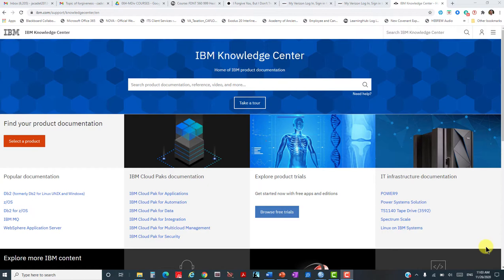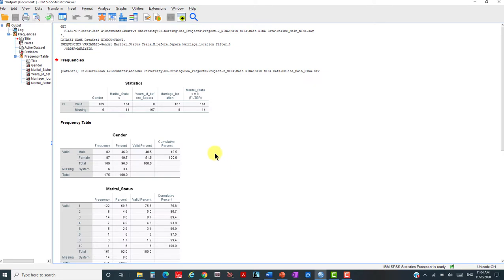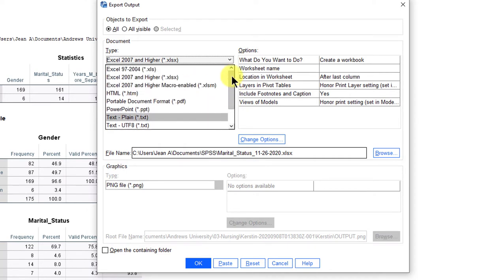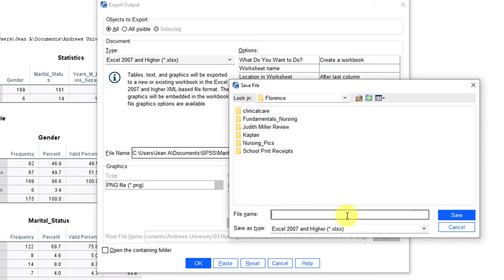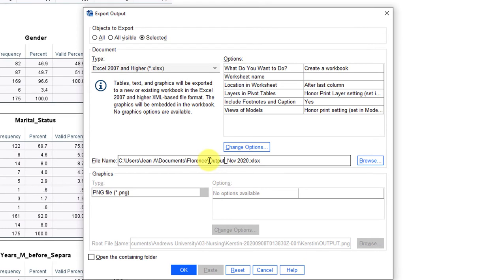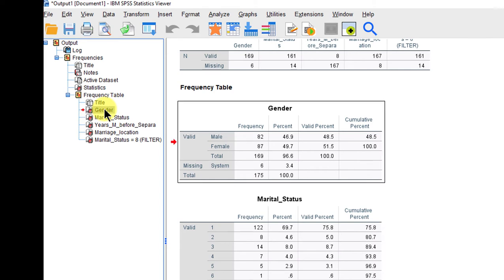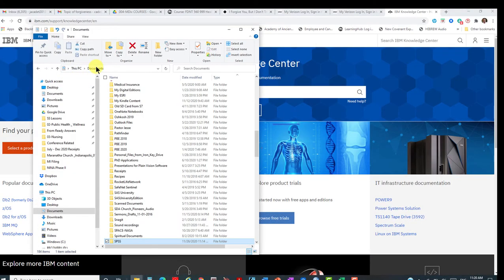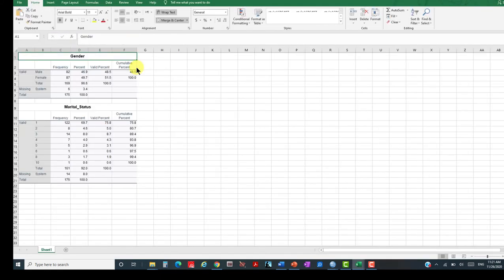Exporting SPSS Output Content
This video shows how to export different parts of an SPSS output page using SPSS version 27.